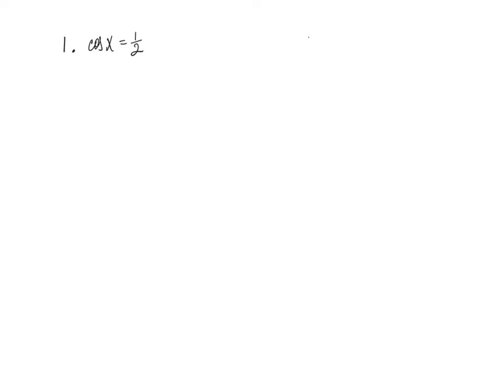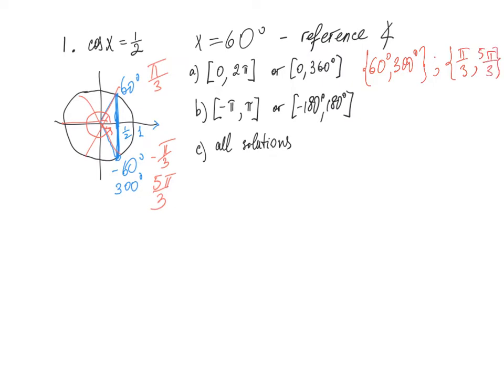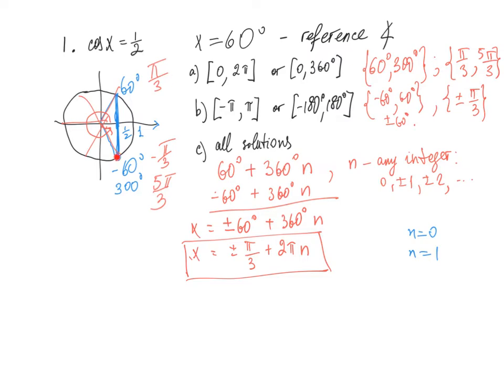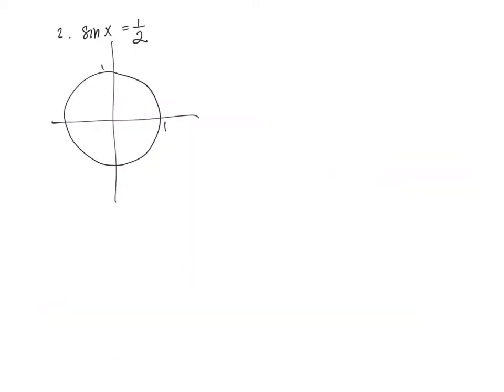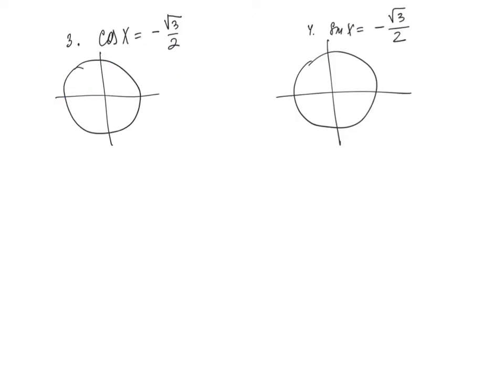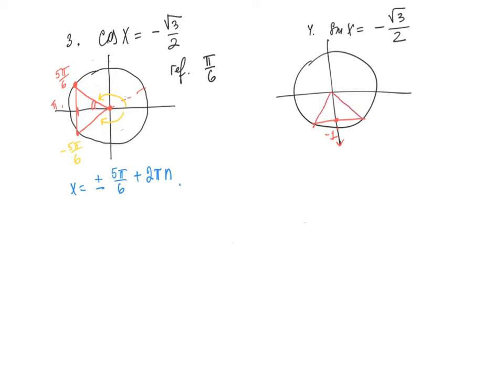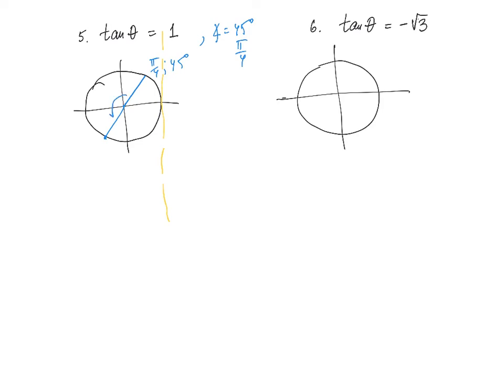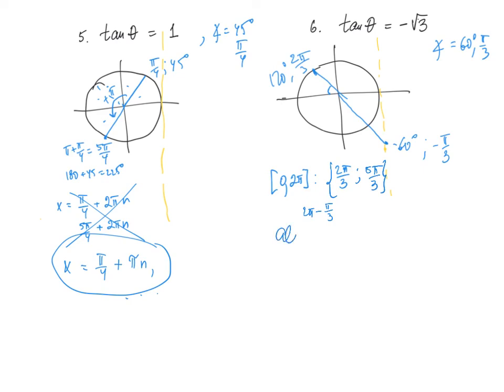Basic trig equations